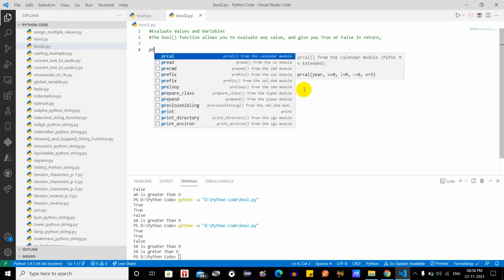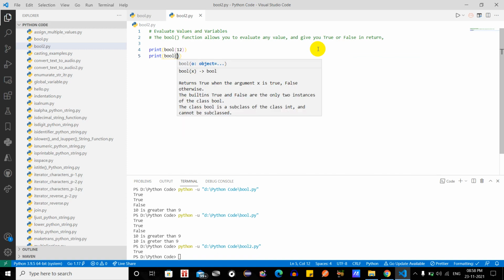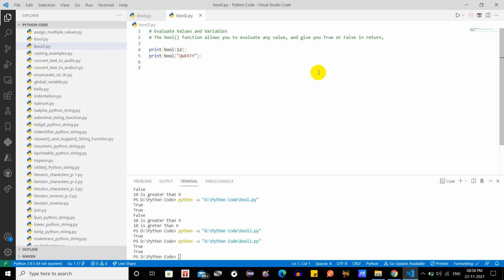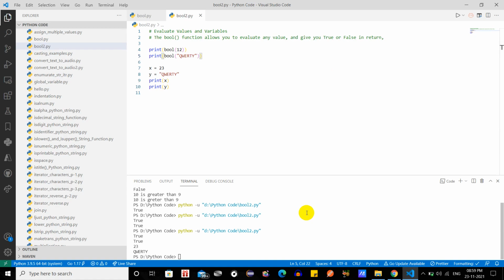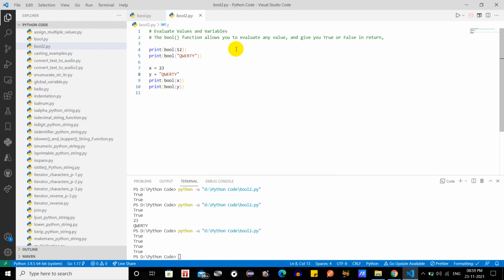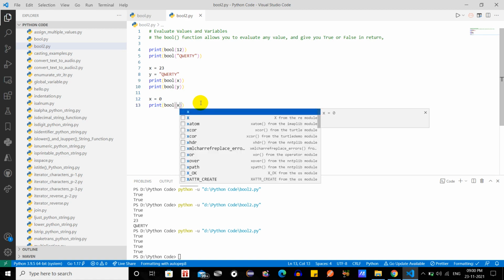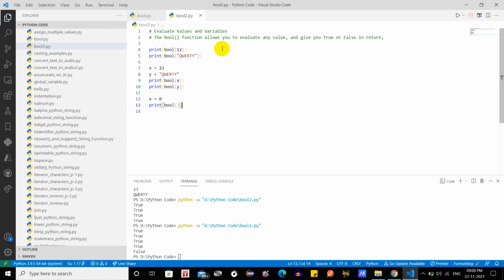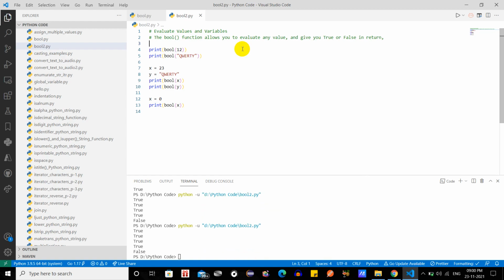Python bool Function Part-2 #62